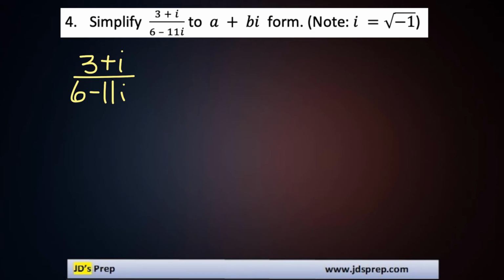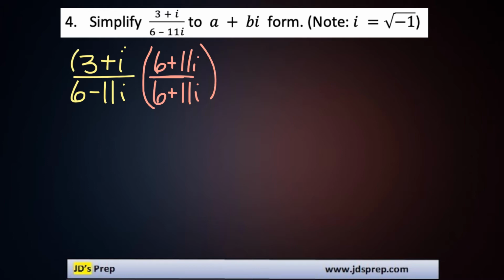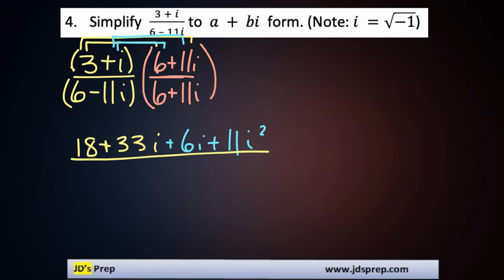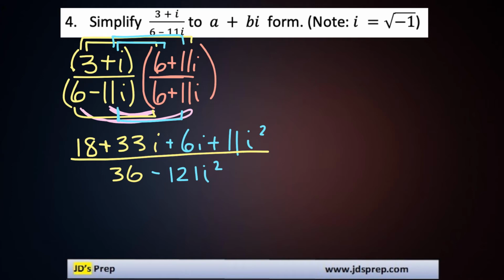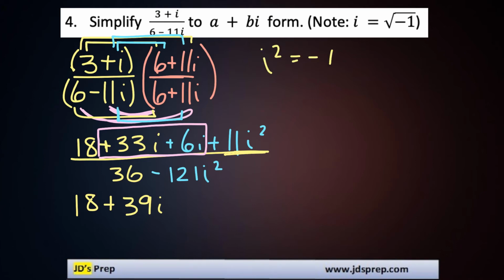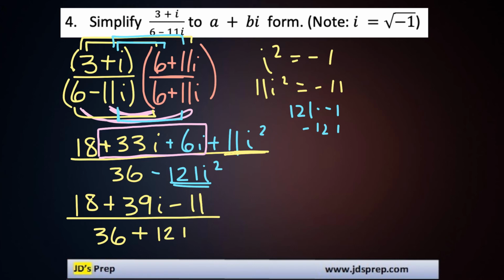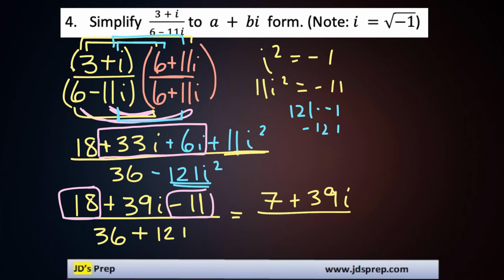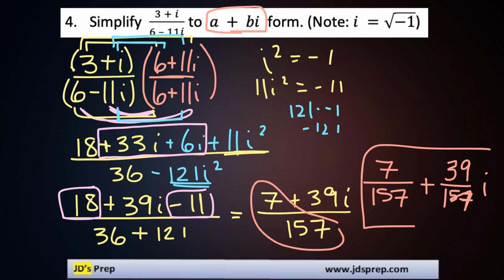IN 04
Imaginary Numbers